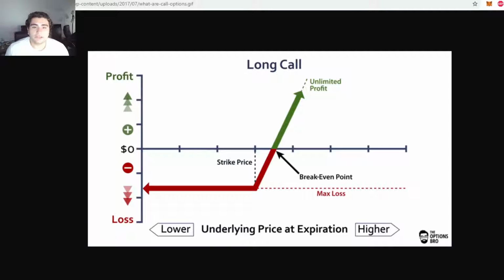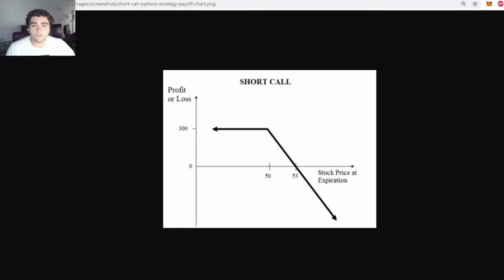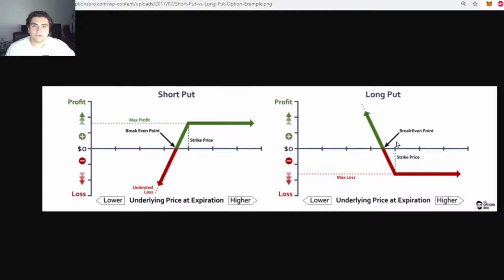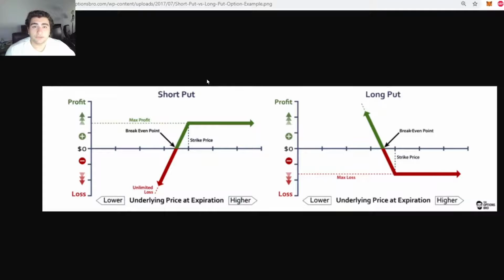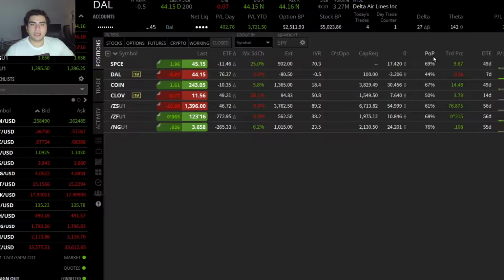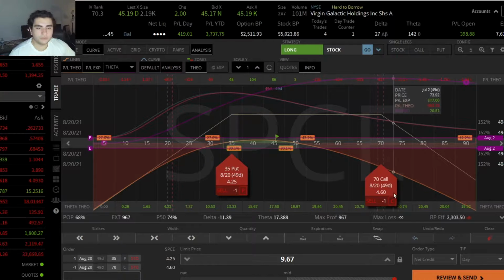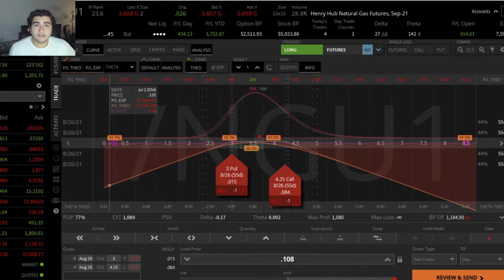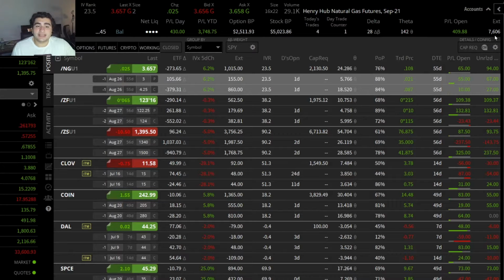POSITIVE THETA: DEFENDING YOUR CASTLE!